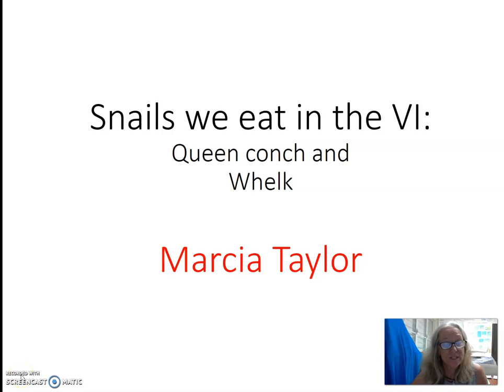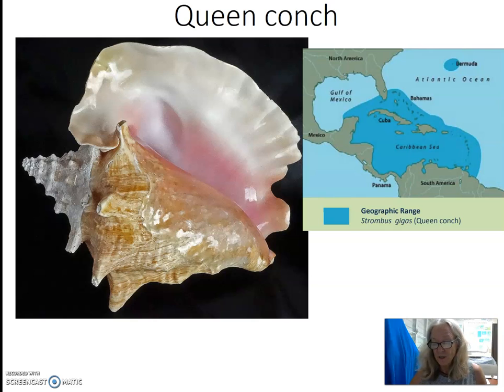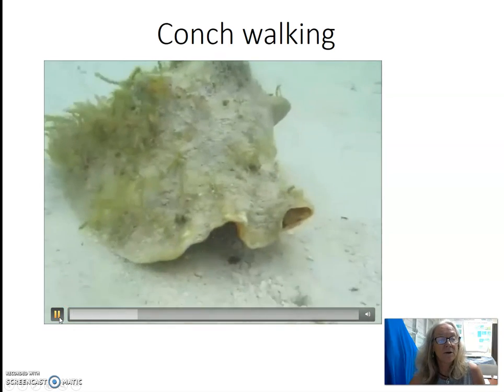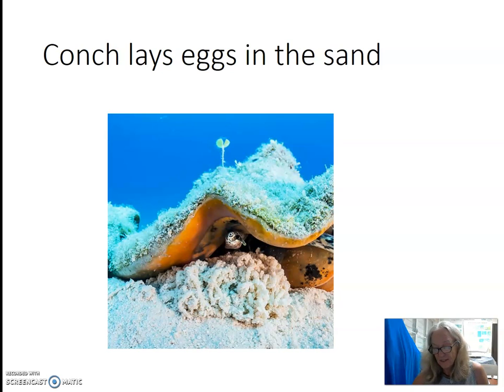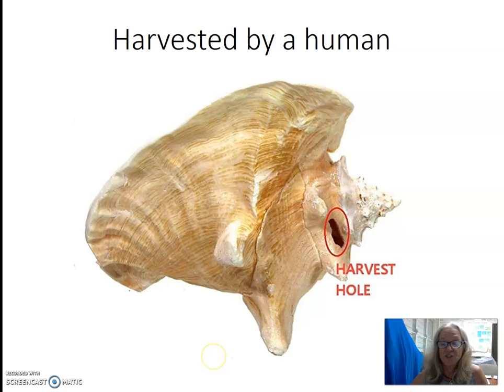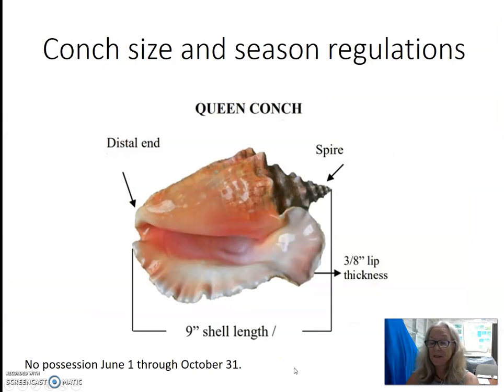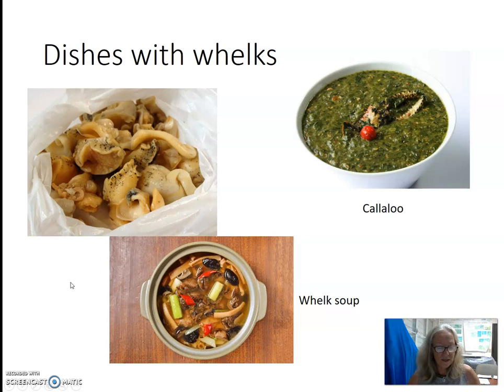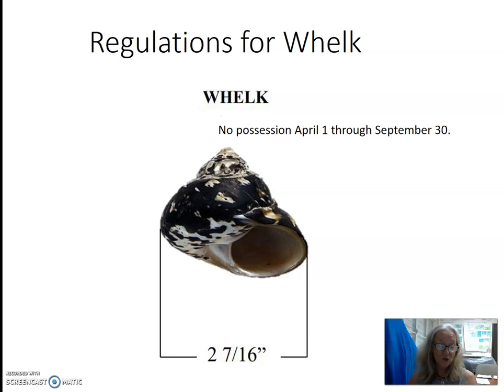Conch and Whelk1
Marcia Taylor talks about conch and whelk in the VI.